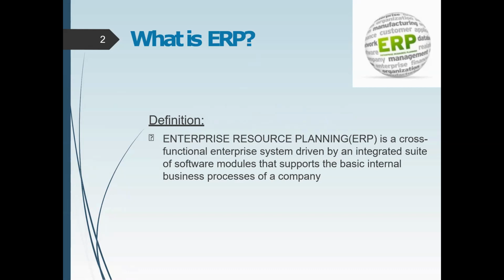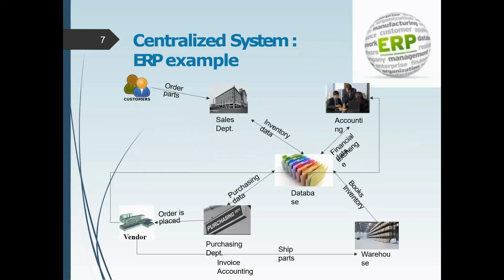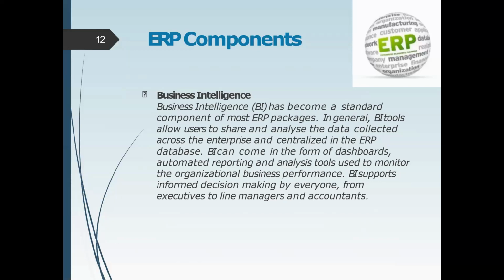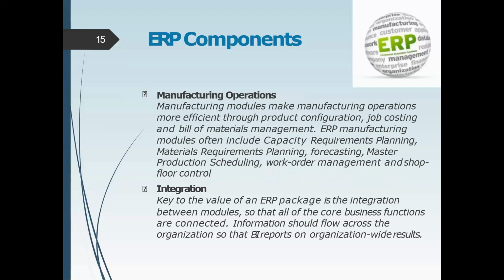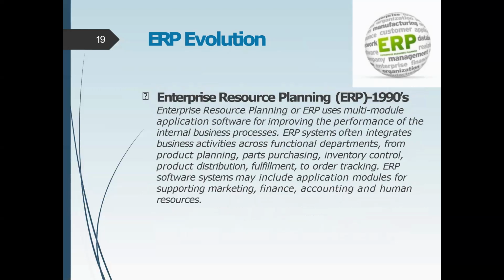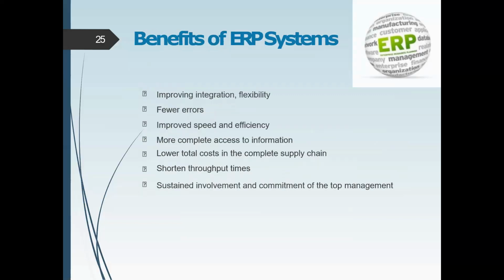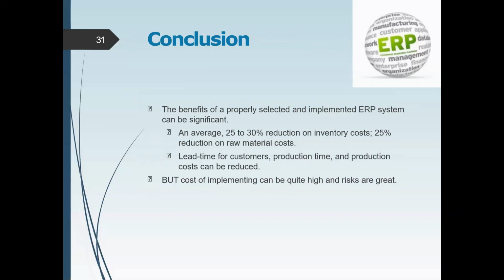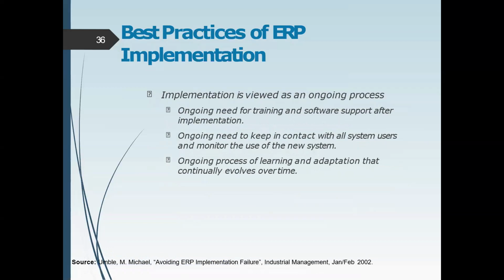HRIS ERP basics